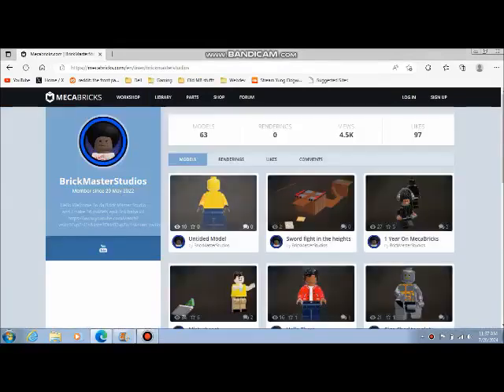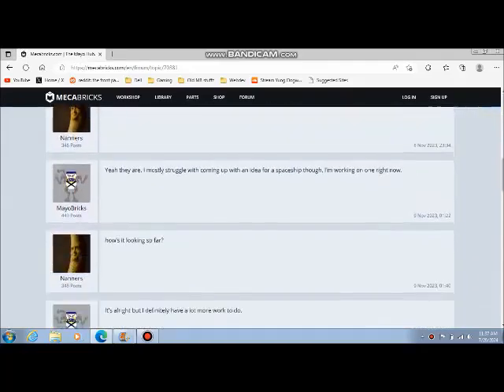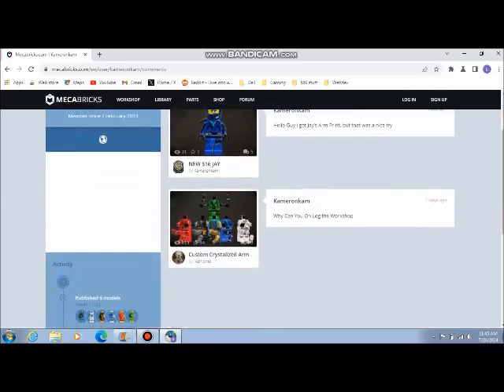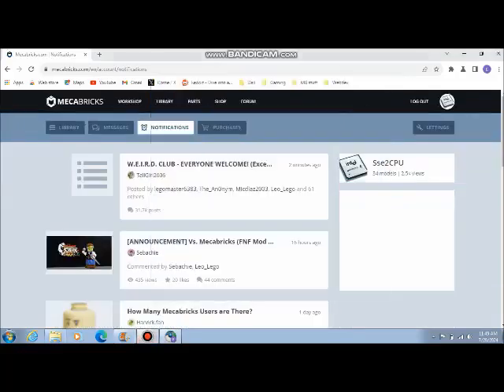The Downfall of Mecabricks: How Bots & Trolls can ruin a Website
"Where is the report button" ahh moment